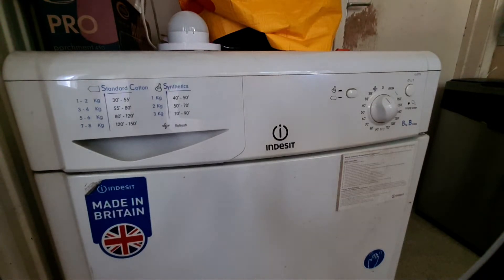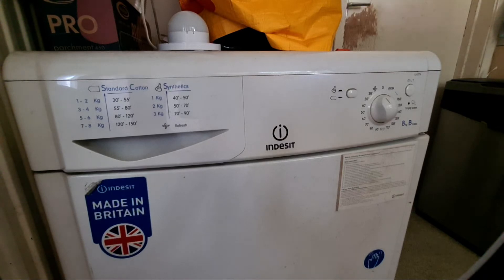Highlight 2:56:39 – 3:01:39 from Indesit IDC8T3 8KG Condenser Tumble Dryer Full Cycle